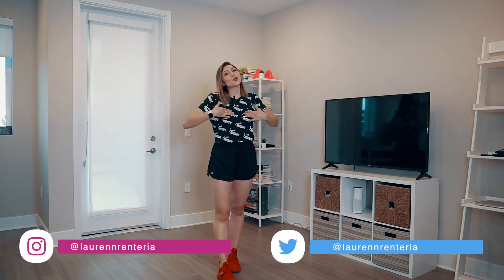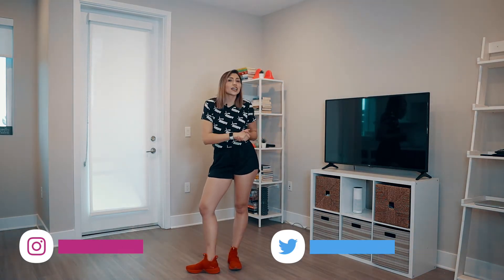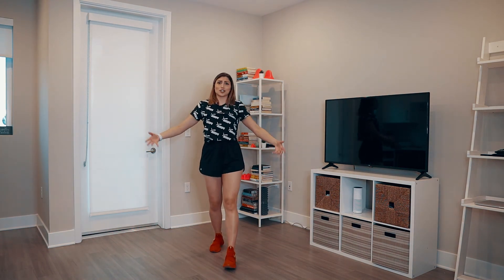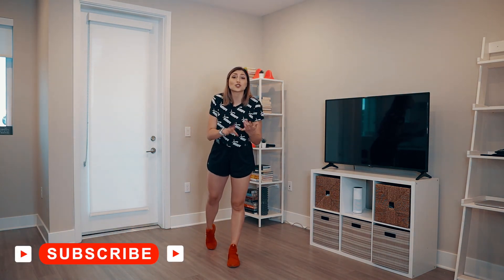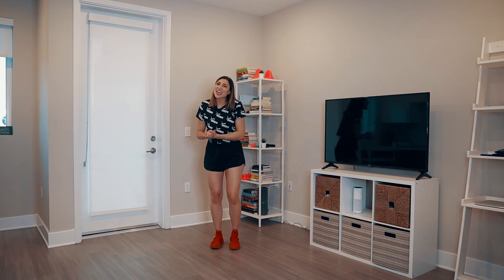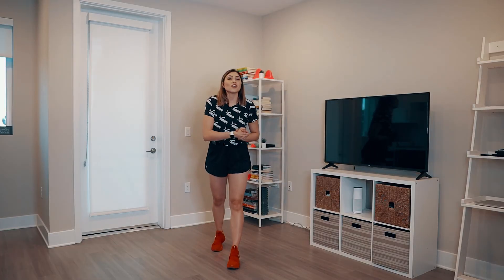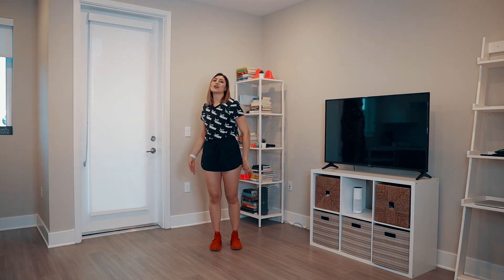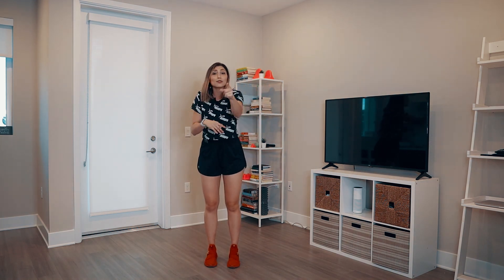Shawn Mendes - Higher Dance Tutorial - Part 1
Alright you guys! Here is part 1 of my Higher dance routine. This first section is super short and super simple and I have NO DOUBT you guys will be able to pick it up! Make sure you have enough room to dance and some water nearby if you think you'll need it and let's jump right into it. Have fun and let me know down in the comments if you have any questions!

SHEIN/AMAZON LINKS

Amazon Camera Gear Used:
Canon EOS R
Rode GO Wireless Microphone
Camera Tripod
Light Stick

Shoes
PUMA Women's Provoke XT Mid Cross Trainer

Want to learn more? Below are more tutorials for you guys to learn. Enjoy!

Thank you so much for dancing with me today! I'm sure you guys did an amazing job! I appreciate all of your views, likes, subs, comments, support, and of course love! Much love dance fam, xoxo!